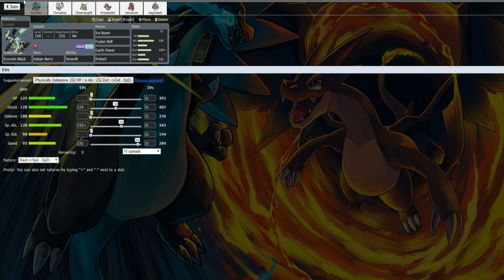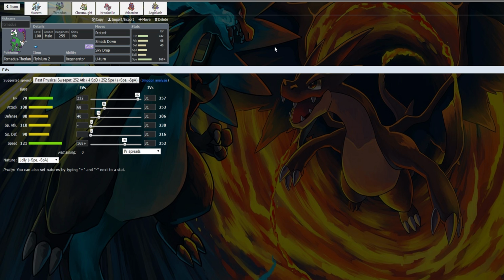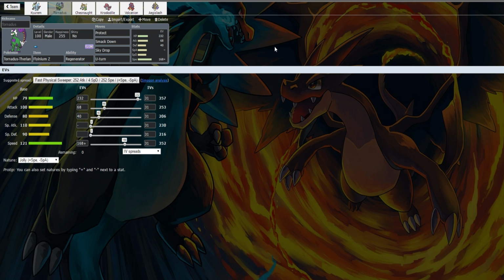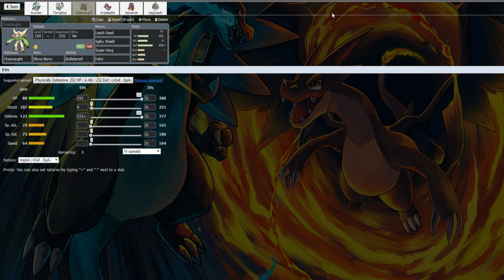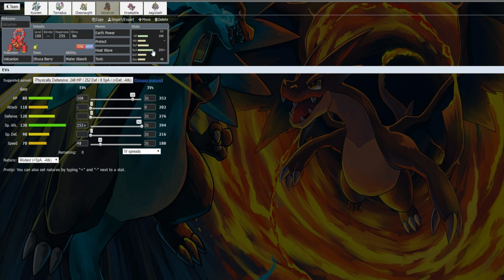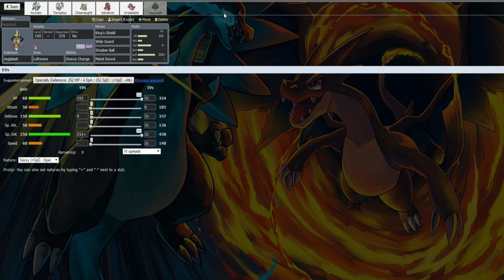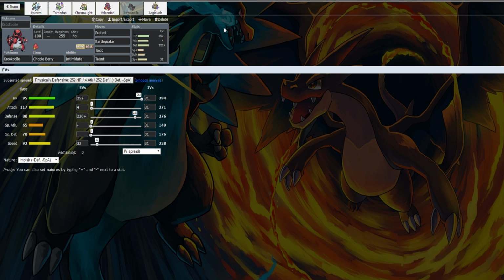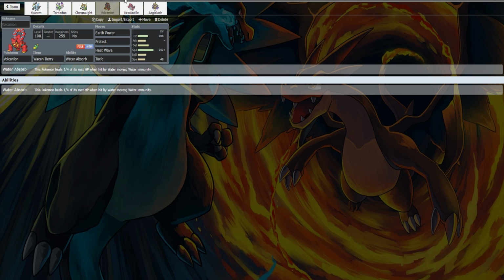MBL S2W2 Team Analysis: Team Juice VS. Team Not Scald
Ask me questions on tumblr
Kaioken591
Follow me on Vidme!